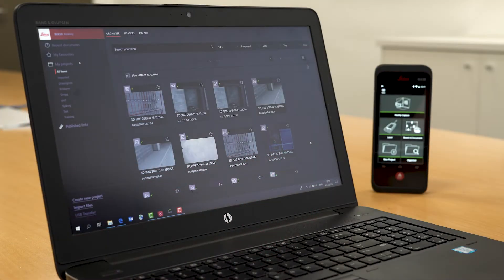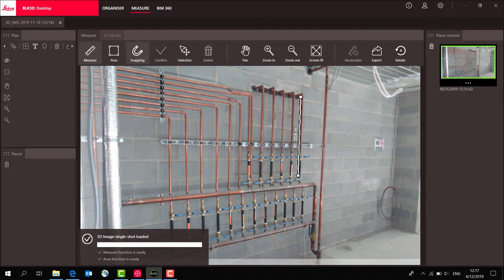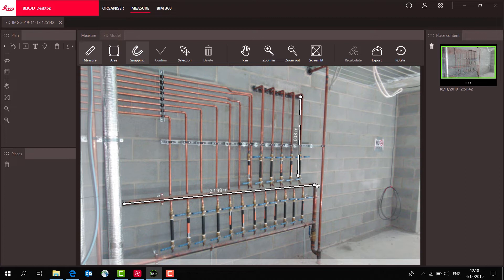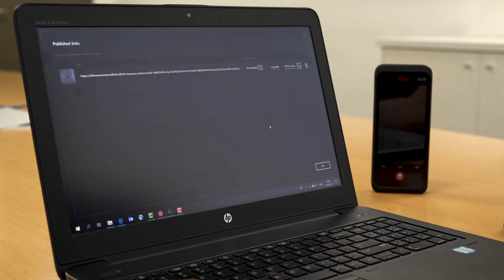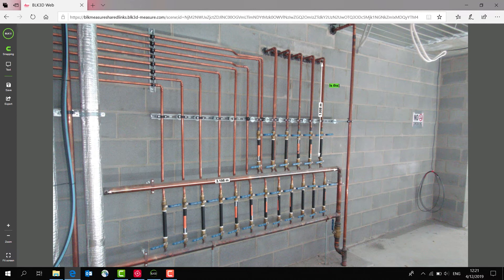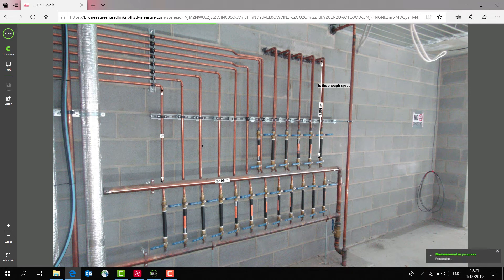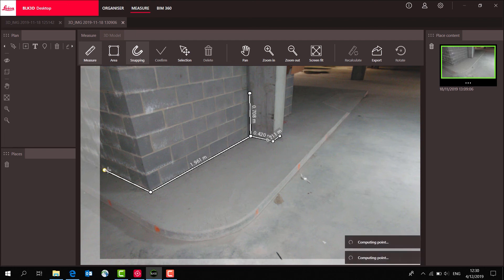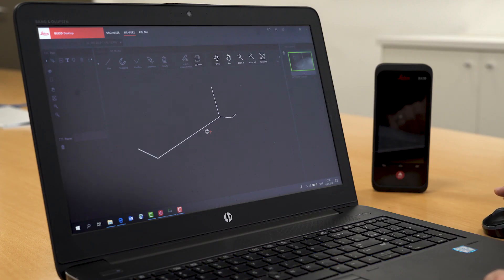Using BLK3D desktop software to take measurements from measurable images.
Anyone using BLK3D mobile or desktop software can take measurements from measurable images. Export 3D images in PDF or JPG format from your PC or from the BLK3D via WiFi. Send 3D images captured by the BLK3D to your computer where they can be opened and edited with the BLK3D Desktop Software.
No desktop software? Use BLK3D Publish (desktop or mobile versions available) to create free web links to a measurable image.